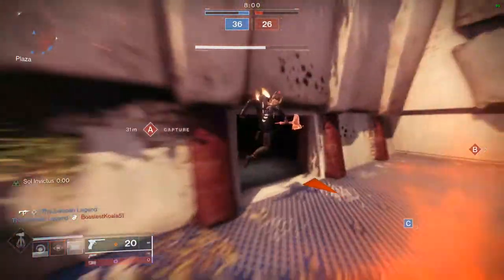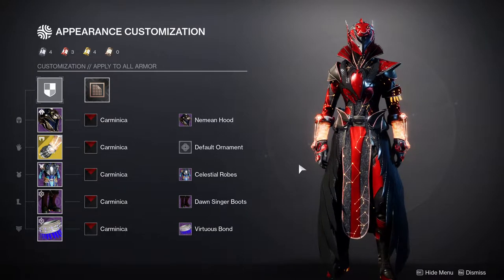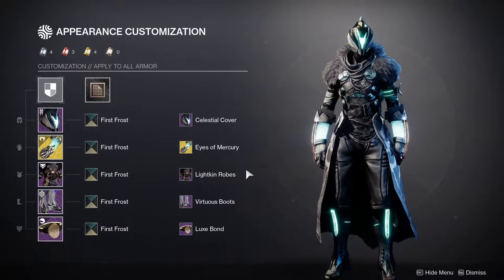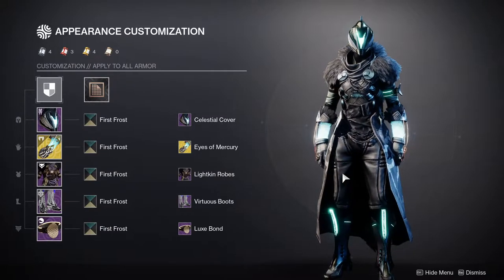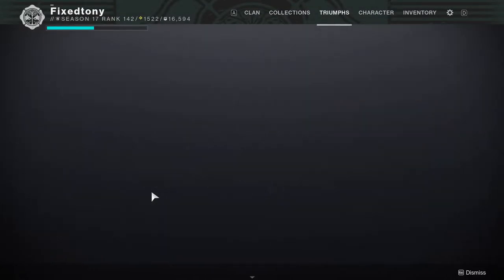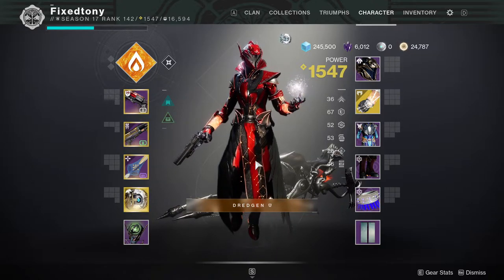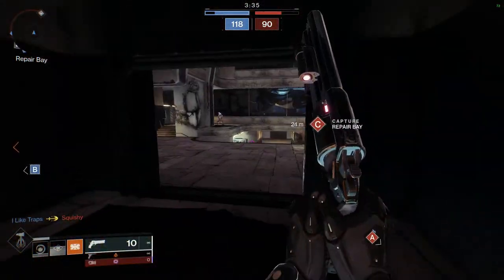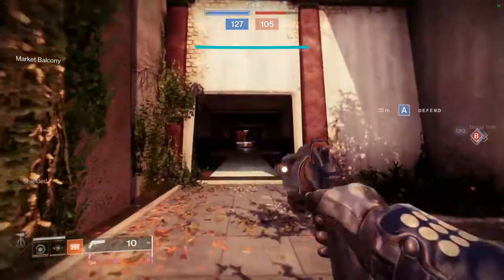Destiny 2: Solar 3.0 Warlock Fashion | Season of the Haunted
So I ended up getting a comment on my Solar 3.0 fashion video that made me really thinka bout the warlocks set that I made for that video and decided to make a dedicated video to the warlocks since I do see why they would think the warlock was an after thought.

Intro 00:00
Reason for this video 00:13
Explanation 00:27
First Set 02:22
Second Set 04:45
Third Ser 08:06
Exotic Choice 10:09
Original Set 14:28
Outro 19:01
Endcard 19:55